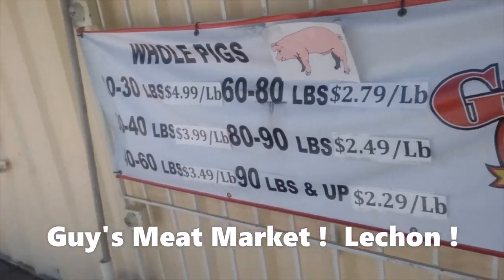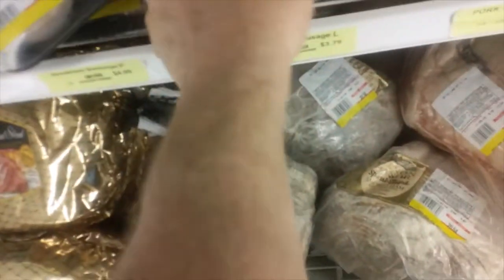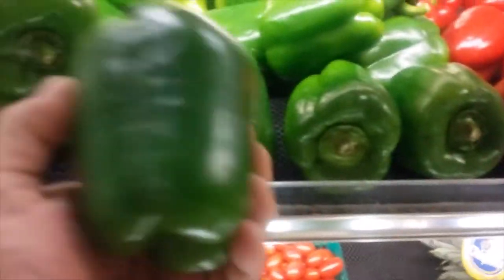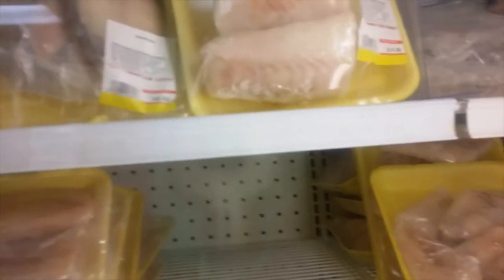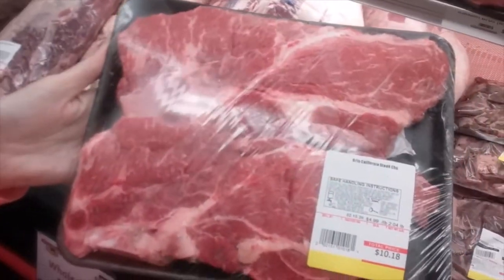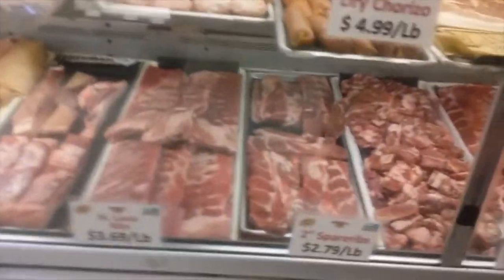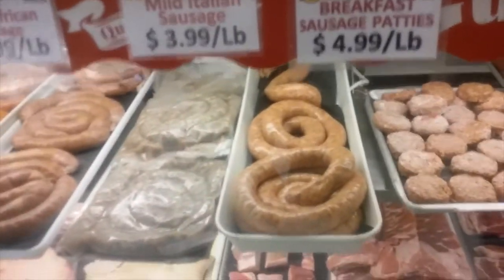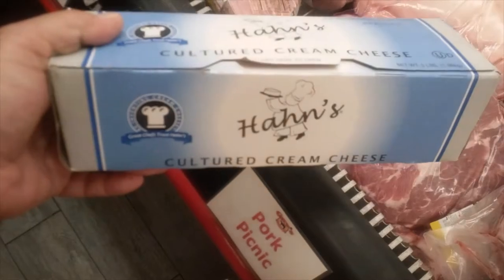The Meat Market Haul !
Going to our favorite meat market in Fort Pierce, Florida.
Guy's Meat Market !